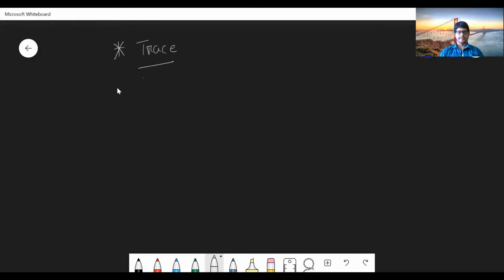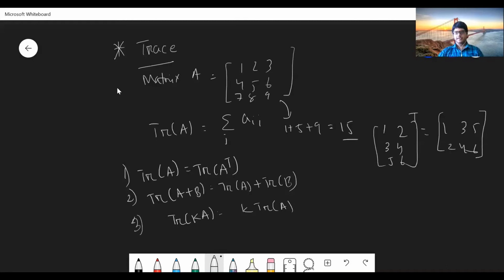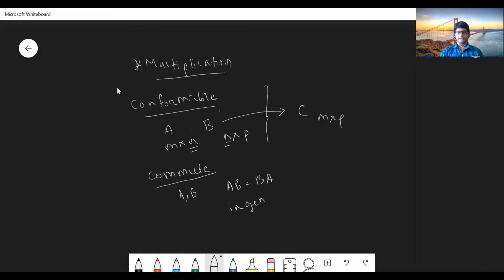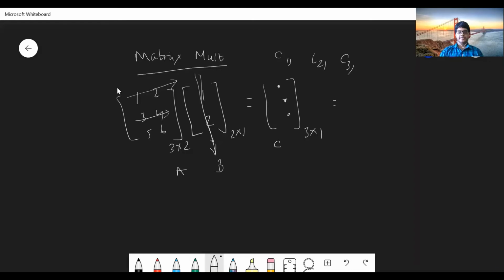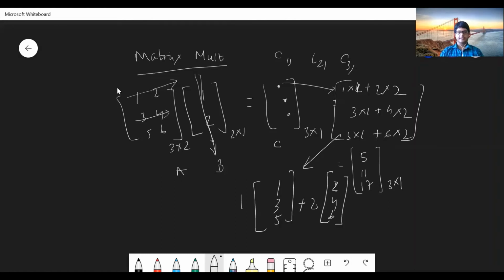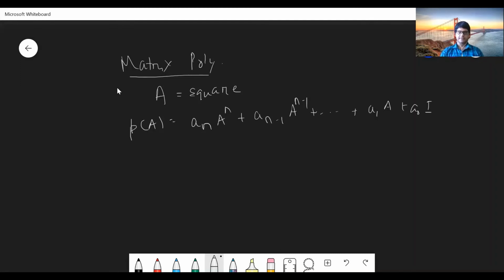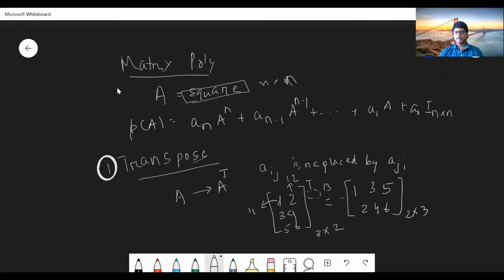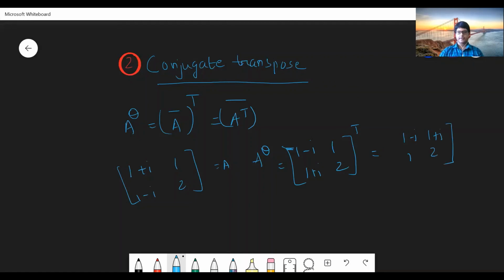Matrices_JEE_SSP_Lec02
This is Lecture 02 of the Matrices Chapter.
Here we talk about –
1. Trace of a matrix
2. Matrix Multiplication
3. Transpose
4. Conjugate Transpose
Three Cheers!! Enjoy & Happy Learning - Stay Safe!

If you want guidance from IITians, signup with us for free to know more 😊😊 MissionEd: Revolutionising Education